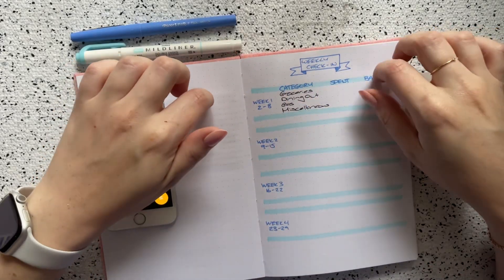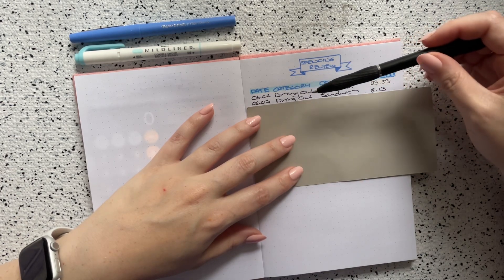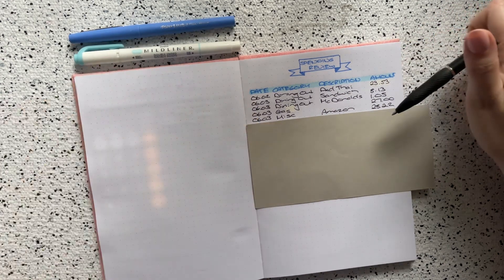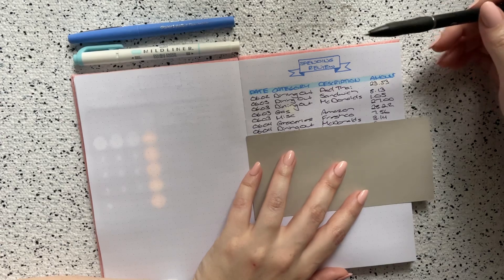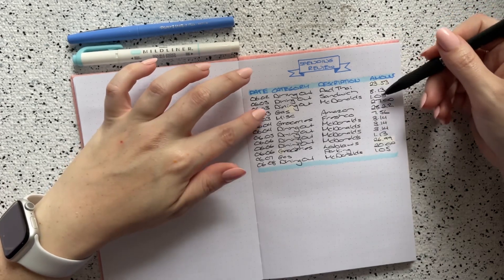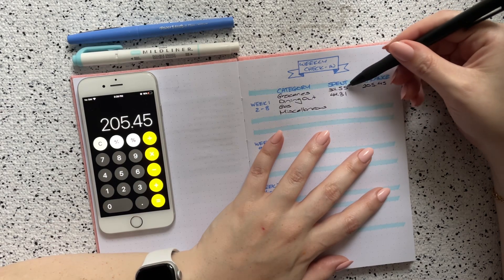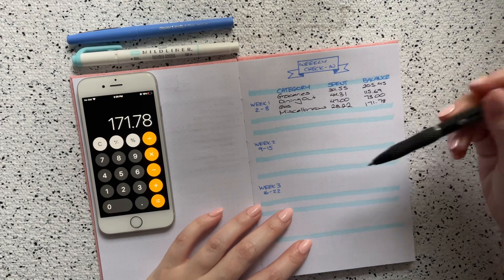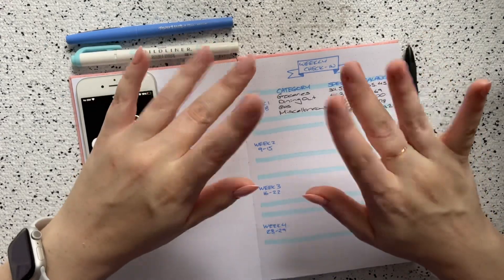June 2023 | Week 1 Spending Check-In ✨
My name is Amelia and I am a 28 year-old Canadian who has started budgeting to try and get out of over $25,000 of debt.